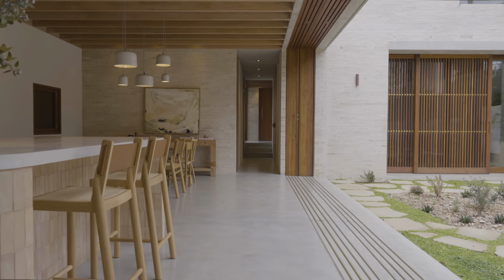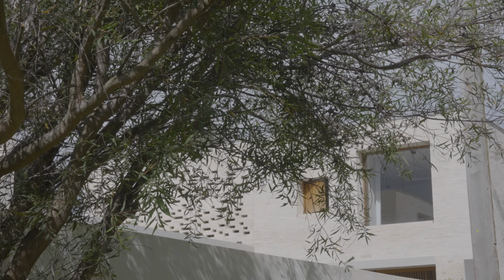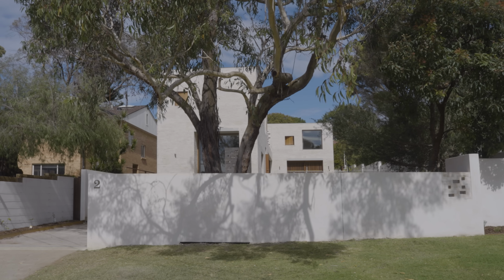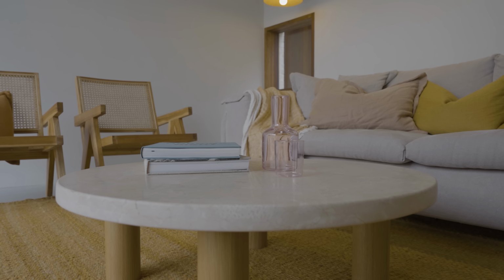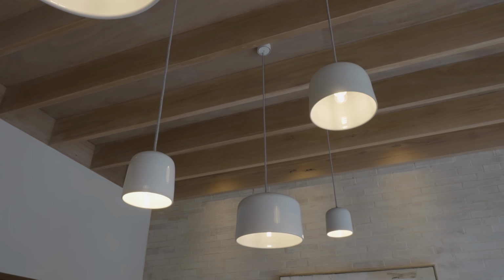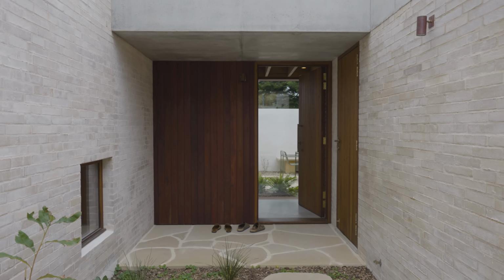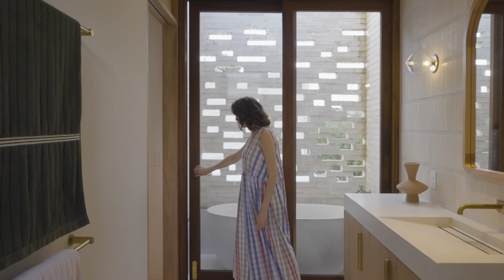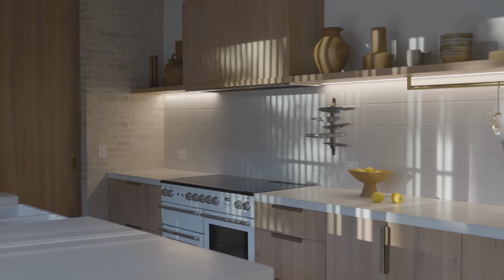Inside a Magical Home That Encapsulates the Australian Way of Living (House Tour)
Afforded the freedom of an open design concept, interior design practice Folk Studio crafts Curl Curl House. Showcasing the collaborative work of architectural practice TRIAS, the magical home captures the spirit of the Australian coast.

Settled into Curl Curl, the coastal suburb of Sydney located just north of the Central Business District, the same-named house reflects its immersive environment. The natural character of the local context sees bush meet coast and a beachside lifestyle cohere with suburban influence. Upon accepting the design project, Folk Studio promptly met with architectural firm TRIAS in order to solidify the creative vision – a residential sanctuary – and ensure that the architecture and interior design of the home work together to form the ideal domestic experience.

Featuring an L-shaped spatial plan, Curl Curl House encloses a collection of communal zones on its ground floor, including a living room on each end. The position of each living room marks a change from the spatial arrangement of a typical house, which sees kitchen, living and dining spaces continue on from one another. Purposefully located, the living rooms function as calming areas within the magical home, removed from the bustle of the communal zones.

Inspired by the Australian beach, bush and coast, the aesthetic palette of Curl Curl House reflects a sense of natural serenity, enhanced by contrasting injections of brickwork that pay homage to the suburban context. Integral to the design of the magical home is the garden space growing along its perimeter. As a result of TRIAS condensing the architecture of the home, the garden space is maximised and enables a natural vista to be accessed from every room of the house. Hit-or-miss brickwork screens adorn the upper levels of the façade, intercepting the incoming natural light to create shifting visual patterns within the magical home.

Achieving a residential oasis, Folk Studio and Trias craft a magical home that serves as an escape from the hectic nature of everyday life. Curl Curl House stands as a residence in which its owners can take pride, rewarded by the sense of careful curation permeating the dwelling.

00:00 - An Introduction to the Magical Home
00:38 - The Collaboration of Folk Studio and TRIAS
01:51 - Adding Intentional Gestures to the L-Shaped Floor Plan
02:32 - A Beach, Bush and Coastal Palette
02:51 - Watching Visions Come to Life
03:22 - Having the Garden as an Integral Piece of the Design
03:46 - Seeing Green from all Areas
04:11 - The Hit and Miss Brickwork Screens
04:38 - Creating a Sanctuary and an Oasis for the Clients
04:58 - Finding Joy in the Client's Comfort

Photography by Clinton Weaver.
Architecture by TRIAS.
Interior Design and Styling by Folk Studio.
Build by Avalon Constructions.
Engineering by SDA Structures.
Landscape Architecture by Lindy Hulton-Larson Landscape Architect.
Joinery by Luke Geercke Cabinet Makers.
Filmed and Edited by The Local Project.

The Local Project Acknowledges the Aboriginal and Torres Strait Islander peoples as the Traditional Owners of the land in Australia. We recognise the importance of Indigenous peoples in the identity of our country and continuing connections to Country and community. We pay our respect to Elders, past, present and emerging and extend that respect to all Indigenous people of these lands.

Sync ID: MB01C6AGWVI9CAI